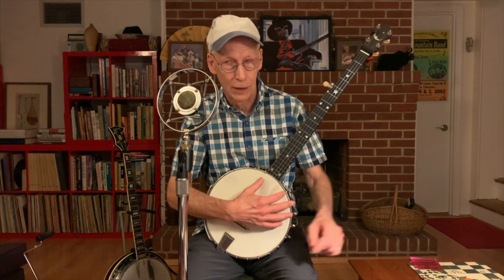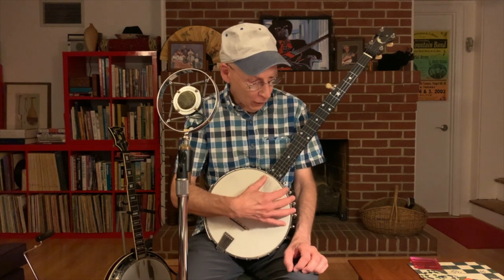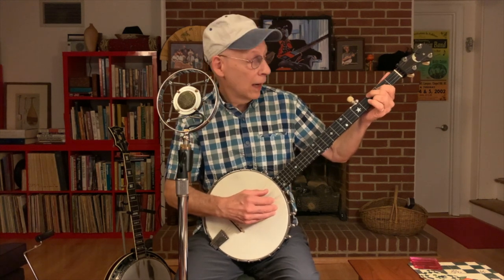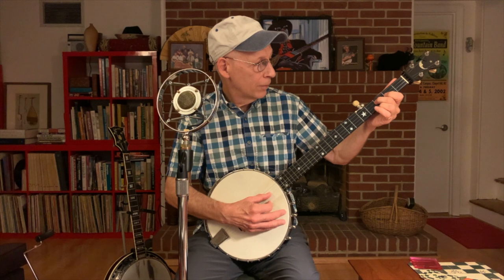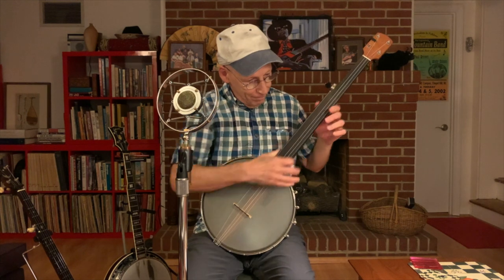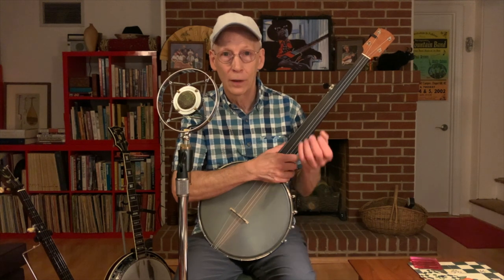WORKSHOP - Banjo Songs with PAUL BROWN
Paul Brown teaches his "Banjo Songs" workshop for the 49th Annual Santa Barbara Old-Time Fiddlers' Festival (Online Edition).
Festival Artistic Director: David Bragger
Hosted by the Goleta Valley Historical Society

A musician since childhood, Paul Brown spent years collecting and documenting traditional music in southwestern Virginia and northwest North Carolina, particularly the stunningly rich traditions around Mount Airy in the region known as Round Peak. As a performer, a record producer, and a radio host—formerly of Mount Airy’s famous hometown station, WPAQ, and now reaching a national audience as a newscaster and reporter for National Public Radio’s Morning Edition—Paul Brown has introduced millions to the special world of Round Peak music, and helped to ensure its preservation and vitality for future generations.